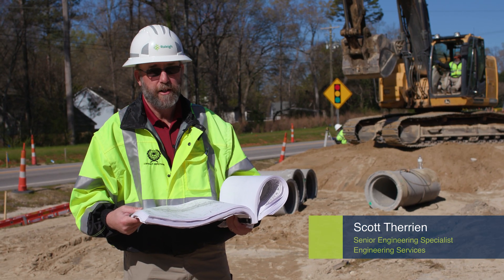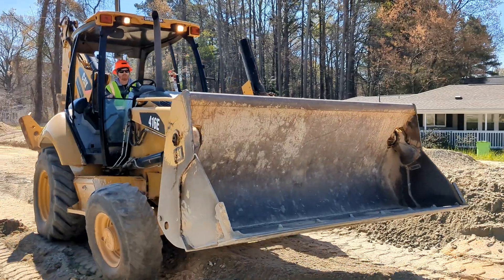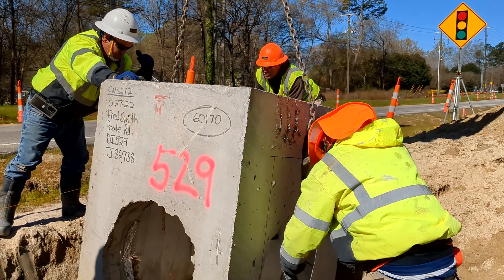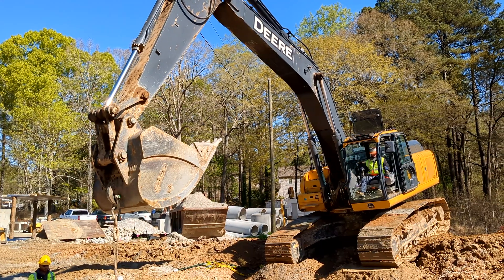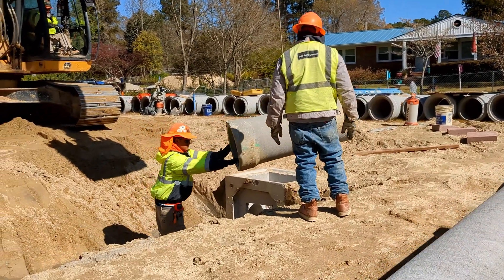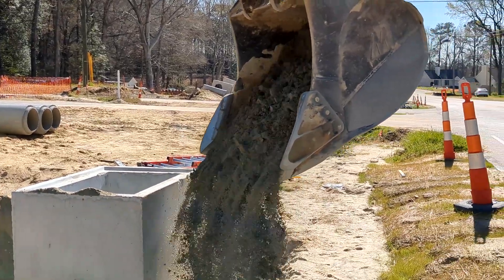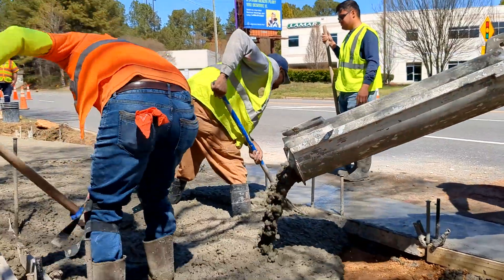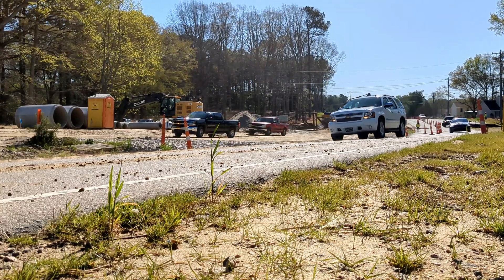This is What I Do: Roadway Design and Construction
Meet Scott Therrien, an engineering specialist with the City of Raleigh. He makes sure contractors working on road, sidewalk, and greenway projects meet City, State and Federal standards.